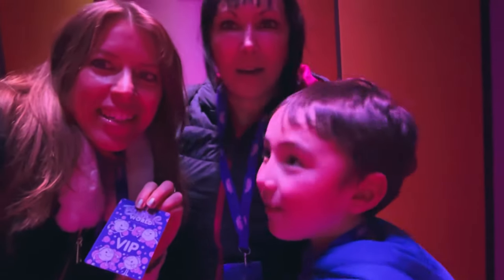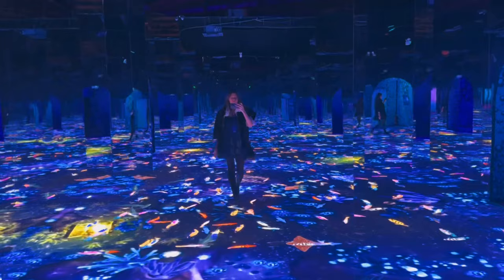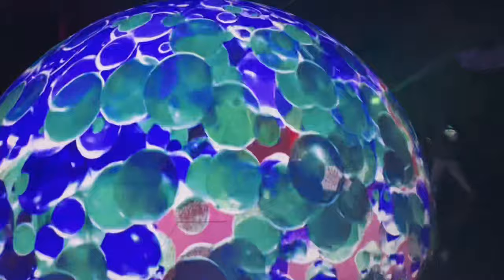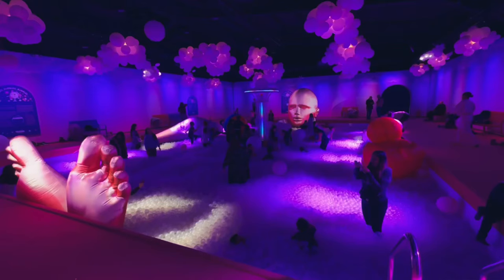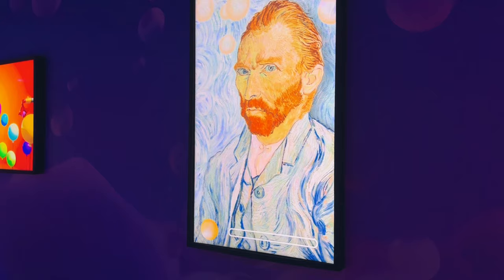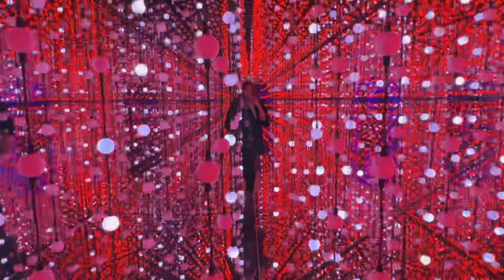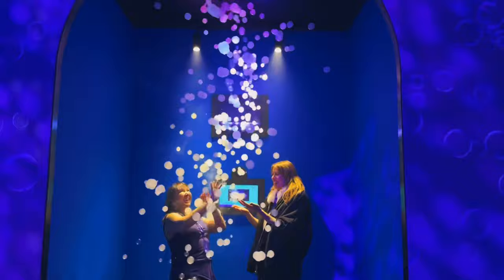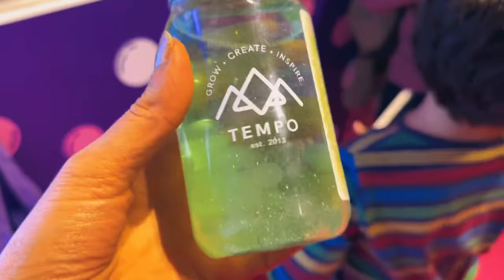Bubble Planet Immersive Experience in Wembley London